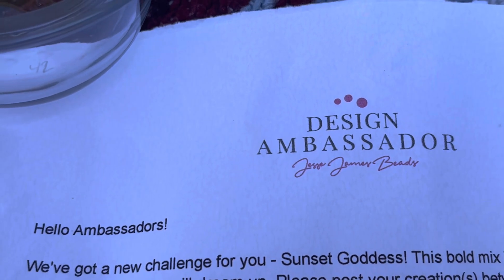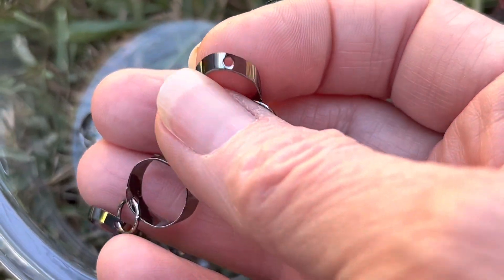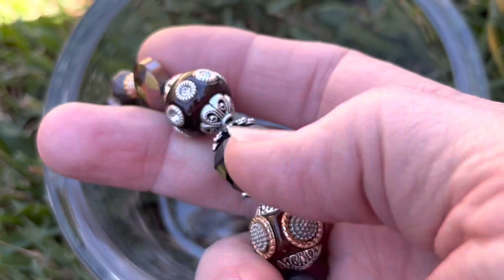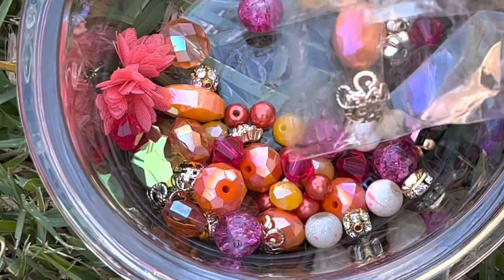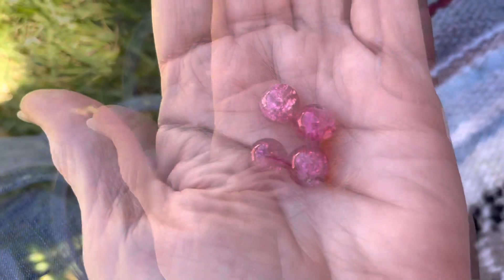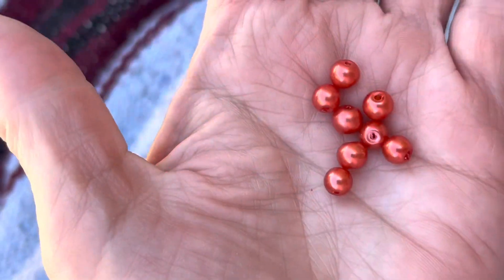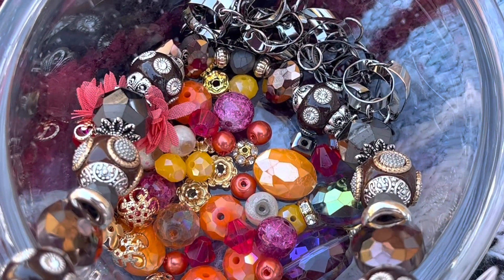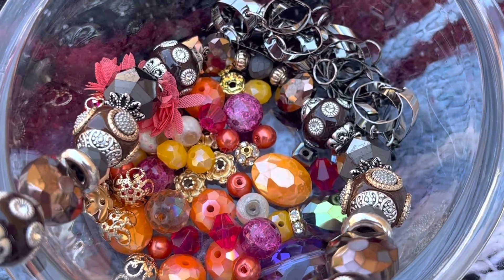Has Challenged Me! Unboxing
jessejamesbeads sent me some goodies and wants me to create. Here is an unboxing of what they sent. If you are interested in getting your's here are the links.
***Color Trend Bead Mix in Sunset Goddess